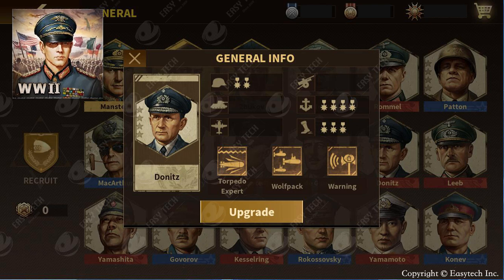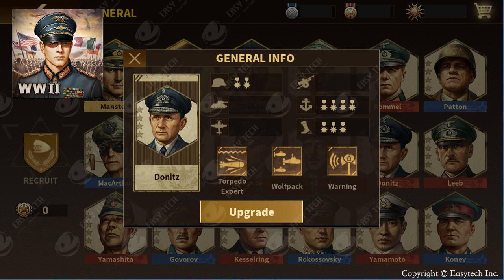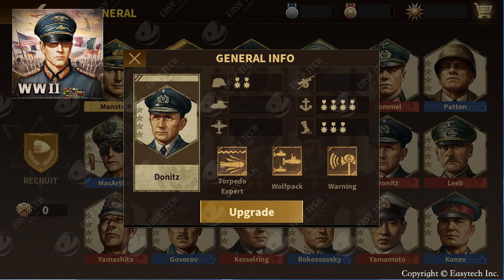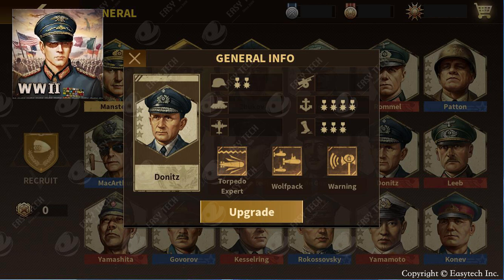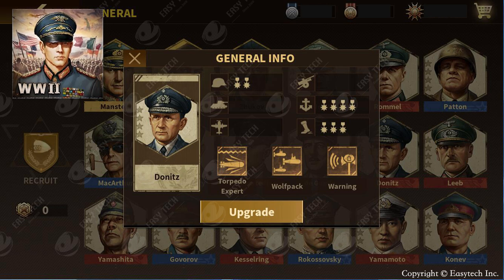Glory of Generals 3: New Upgrading System | War Master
Support Developers, Buy their Game

glory of generals 3 mod manstein zhukov esienhower
glory of generals 3 mod apk,
glory of generals 3 mod,
glory of generals 3 army group,
glory of generals 3 apk,